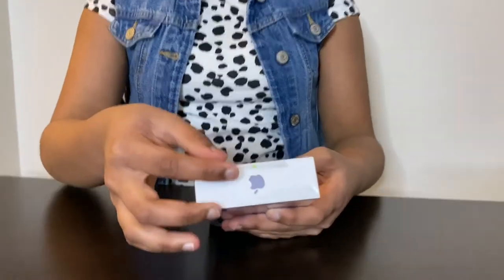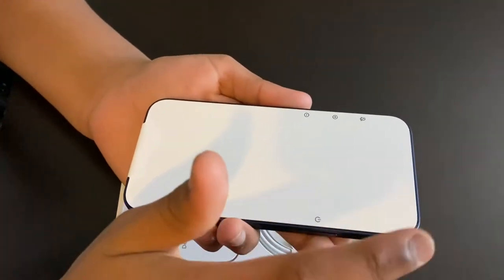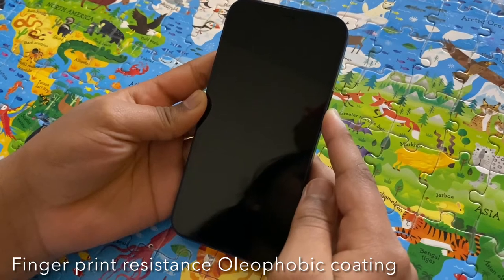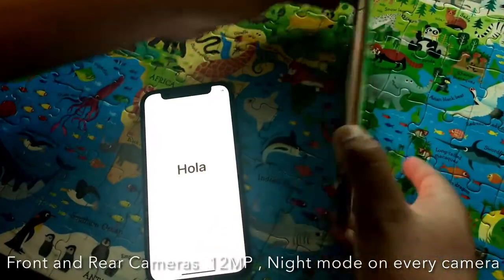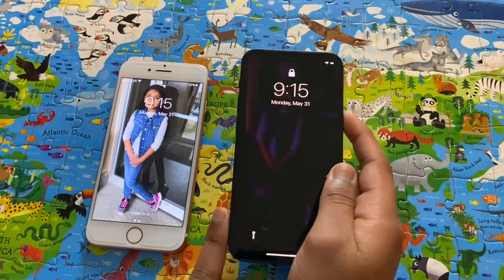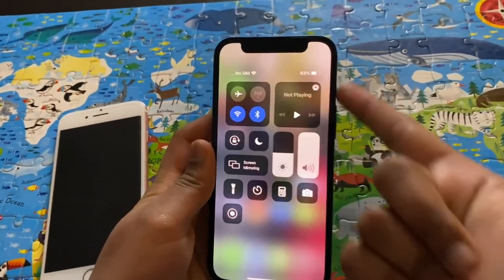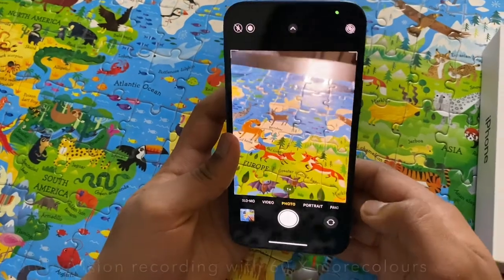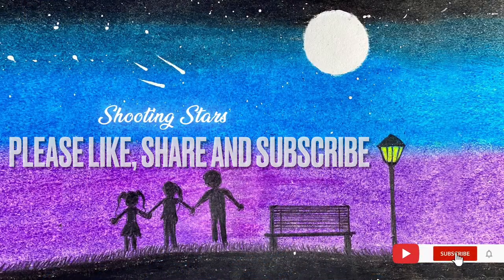Unboxing iPhone 12 Mini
Mini version of iPhone 12 # Apple phones # 5 G cellular